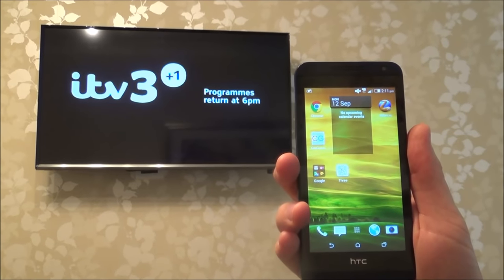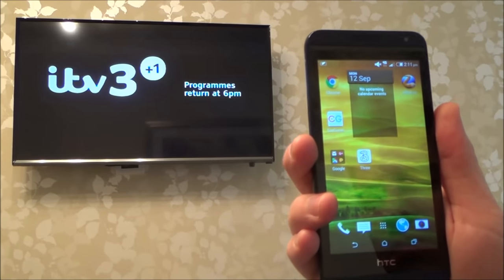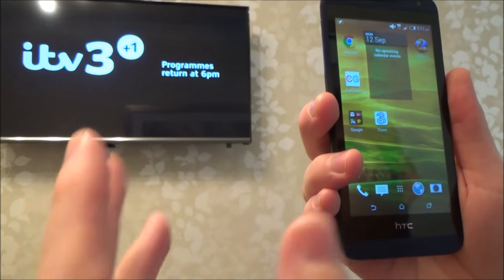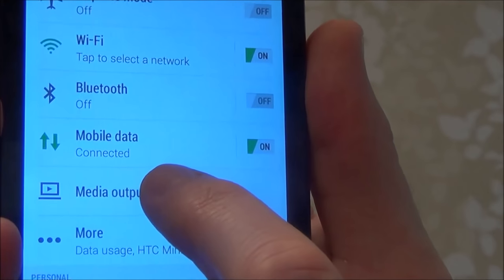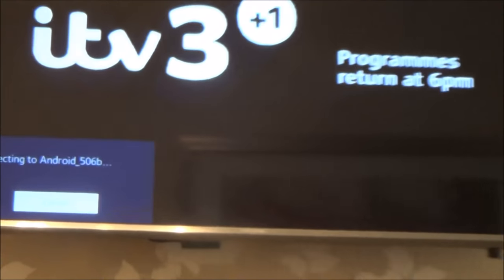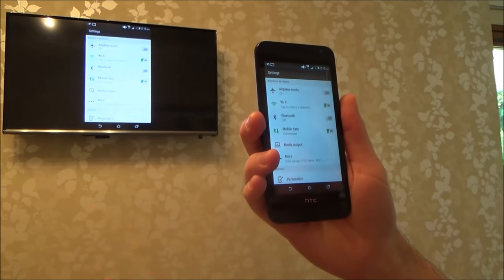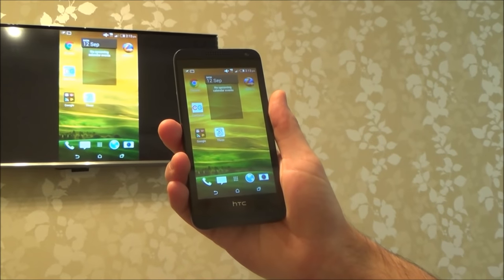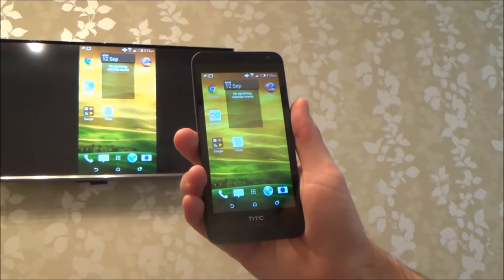How To use SCREEN MIRRORING on HTC phone using MEDIA OUTPUT via Miracast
Hi, this video shows you how to display your mobile cell phone on your TV wirelessly using MEDIA OUTPUT on a HTC ANDROID phone via Miracast.
A lot of the recent Televisions have Miracast and a lot of Android devices support it so give it a try as it is very useful if you want to view your photos, videos, YouTube or Netflix on a bigger screen. The TV and phone do not have to be on the same network and it works even if you TV is not connected to any network and your phone doesn't have to be connected to a network if you just want to share content that is on your phone. Obviously if you want to stream Netflix/YouTube etc. then your phone will need an internet connection.